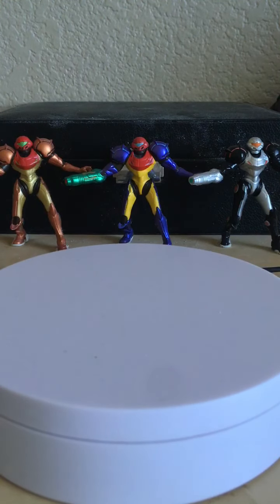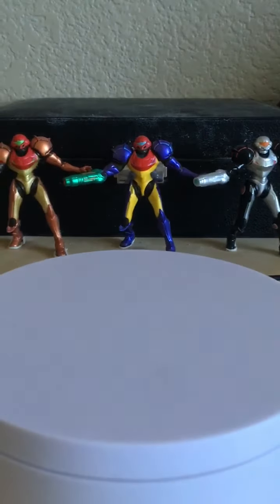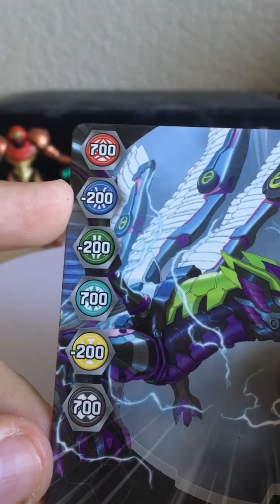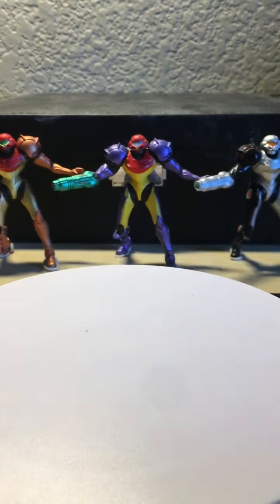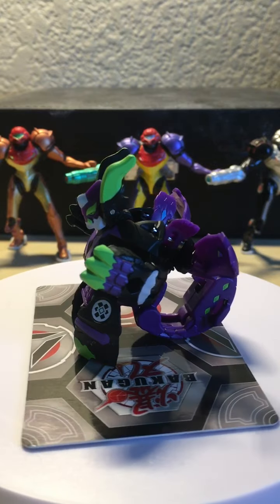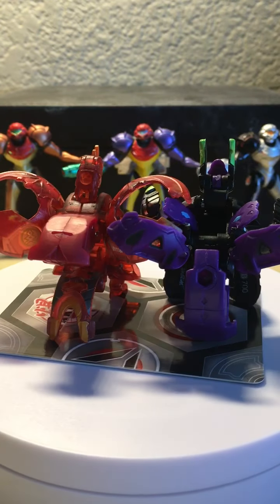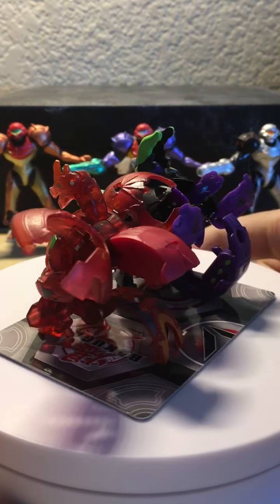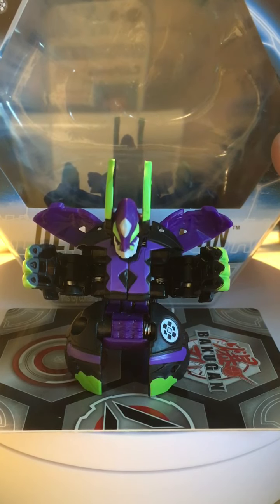Bakugan Geogan Rising Demorc Ultra Review!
Hello and welcome to my family-friendly channel and to the Reed Squad! Here I play a HUGE variety of PS4 games! I also post occasional videos about my personal life and other outside hobbies. I publish uploads and streams daily at 3:00 pm PST. I also host a Discord server with fairly active chats, personalizable and customizable roles, emojis, and more!

First of all, no profanity/NSFW at any time. If you are caught, you will be warned. If it continues, you will be blocked from the chat and comment sections.

Second, if you wish to join in a multiplayer video, please feel free to drop your info in the comments so that I can add you and get you playing as soon as possible.

Third, HAVE FUN AND MAKE FRIENDS! Here in the Reed Squad, we strive for a wholesome and welcoming community, so don't be afraid to drop a comment and introduce yourself! ^-^